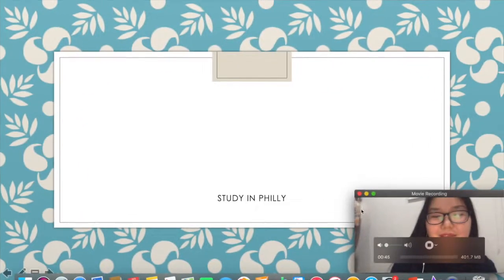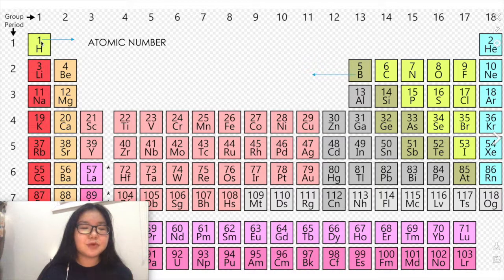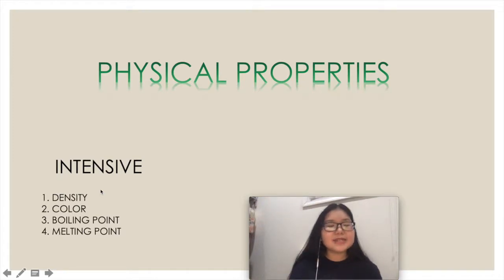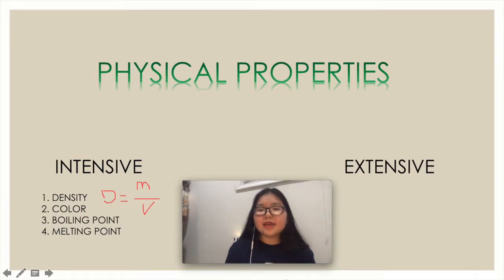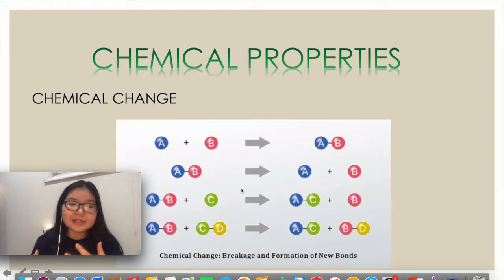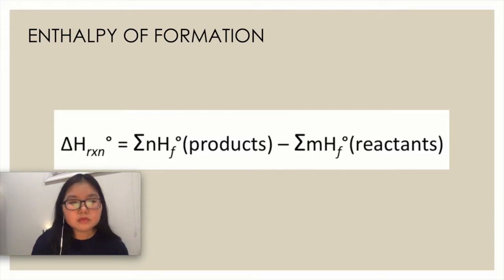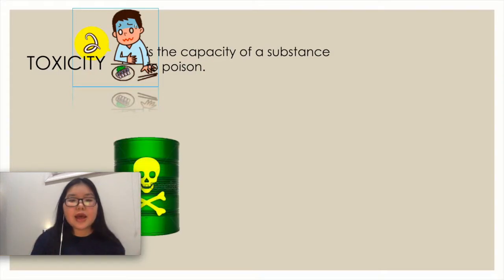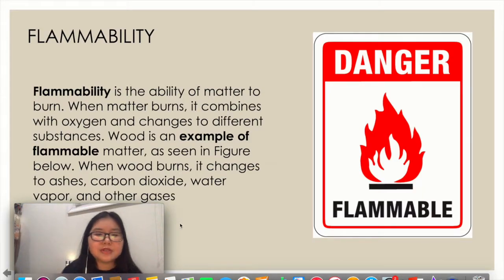HOW TO UNDERSTAND CHEMISTRY IN HIGHSCHOOL??? - CHEMISTRY EP1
As an international student, I struggled with these new words.
Through my video, I hope I could help you guys to overcome this struggling in chemistry!

 My FB: Study in Philly- USA